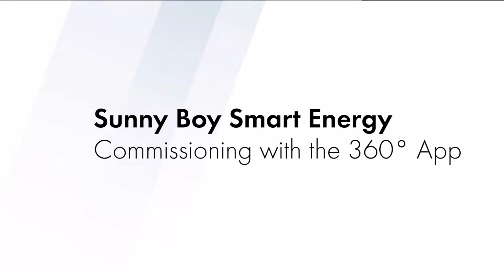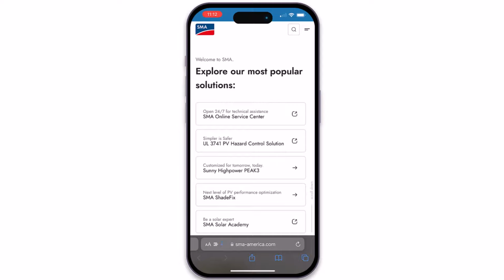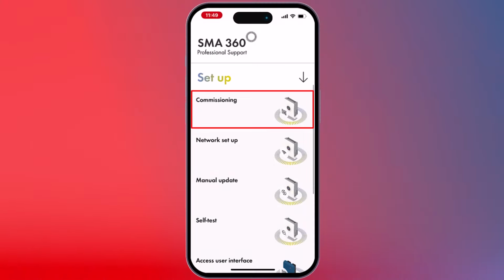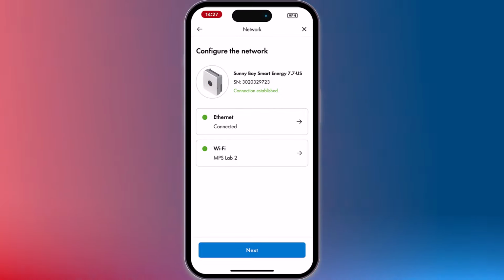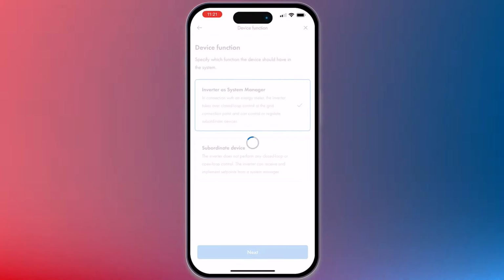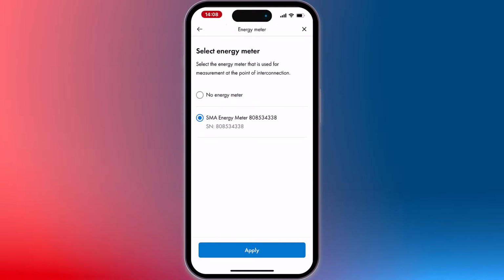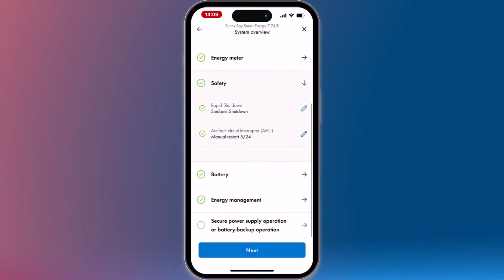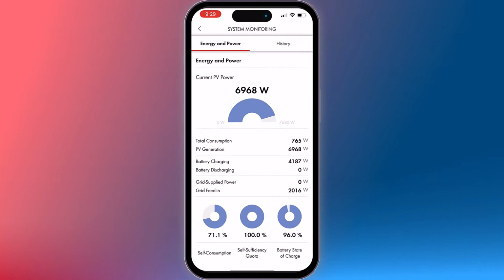TechTip: Commissioning the Sunny Boy Smart Energy (US) with the SMA 360° App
Dive into this comprehensive tutorial designed exclusively for installers! We guide you step-by-step on how to commission the Sunny Boy Smart Energy system using the SMA 360 app. From initial power-up and system stabilization to configuring network settings and ensuring optimal safety features, this video covers everything you need to set up the system efficiently. Learn how to activate devices, manage connections, and utilize the Sunny Portal for system registration and homeowner engagement. Perfect for enhancing your skills and delivering superior service!
SMA Solar Technology AG SMA Corporate Blog SMA on Facebook SMA on Instagram SMA on LinkedIn

As a leading global specialist in photovoltaic system technology, SMA is setting the standards today for the decentralized, digital and renewable energy supply of tomorrow. More than 4,000 SMA employees in 20 countries have devoted themselves to this task. Our innovative solutions for every type of photovoltaic application offer people and companies worldwide greater independence in meeting their energy needs. In collaboration with our partners and customers, we are helping people transition to a self-sufficient, decentralized and renewable energy supply